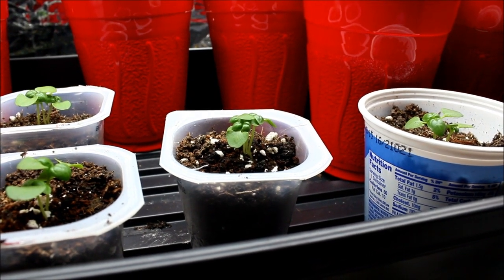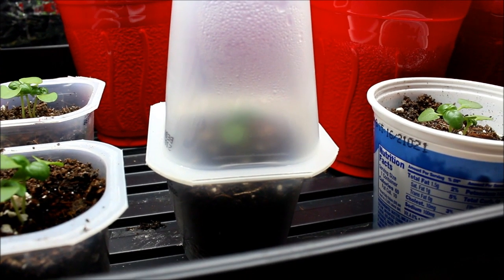Organic Indoor Hydroponic Lettuce, Micro Greenhouse and a Radish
Still no algae! Recycling plastic containers to make a mini greenhouse, progress of my first organic radish and a hydroponic lettuce in a recycled 2 liter soda bottle.